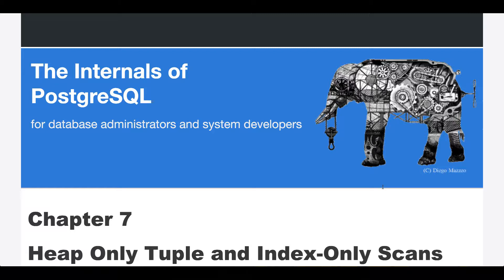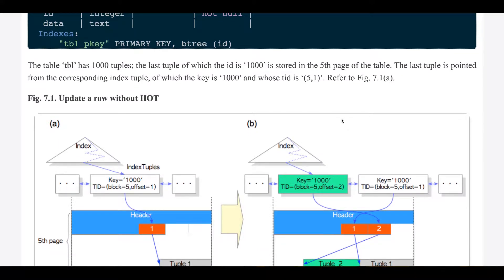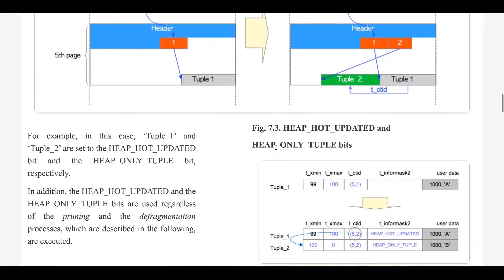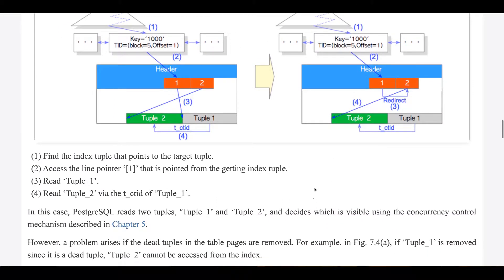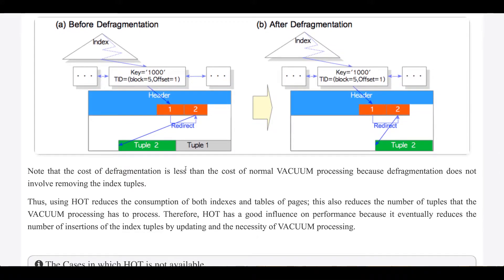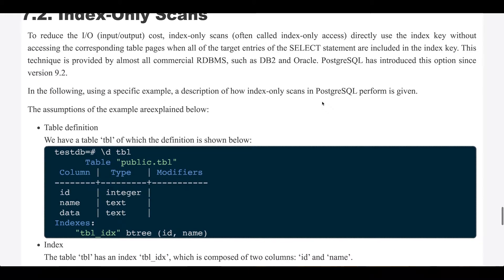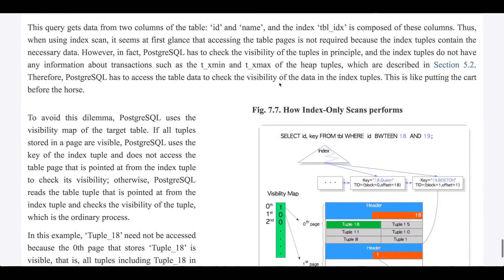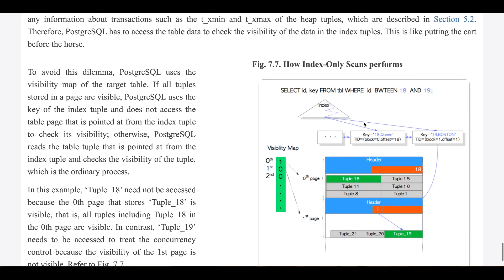PostgreSQL Internals - Heap Only Tuple and Index-Only Scans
Contents
- Chapter 7. Heap Only Tuple and Index-Only Scans

Source:
The Internals of PostgreSQL for database administrators and system developers
Hironobu SUZUKI

For beginners, try:
- Practical SQL, 2nd Edition: A Beginner's Guide to Storytelling with Data 2nd Edition

Mic: AT2020USB+
Still figuring out the gain/other mic settings
Cheers!